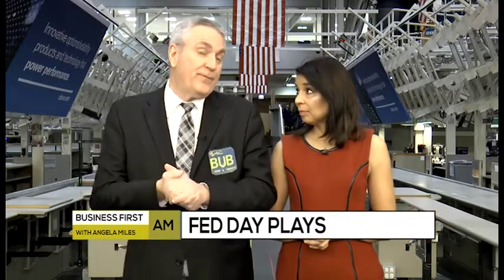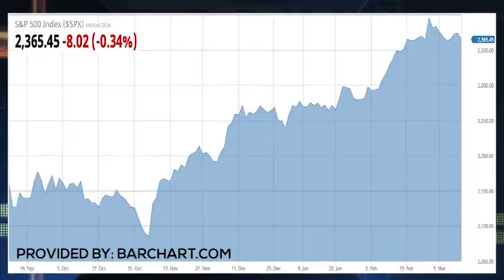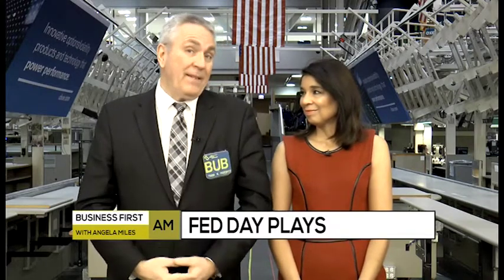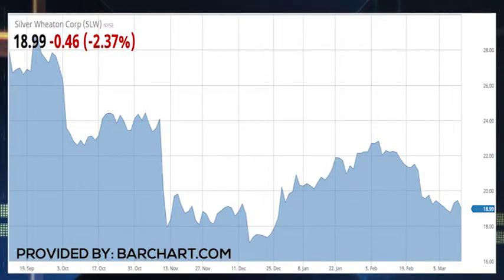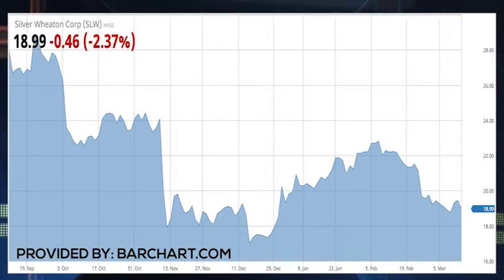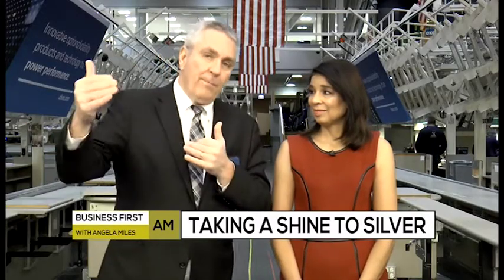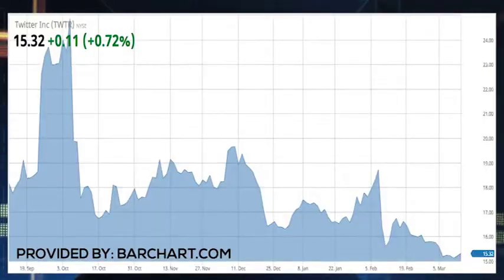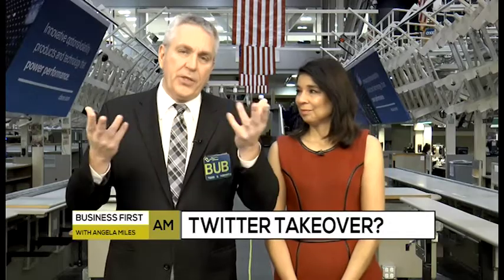STOCKING UP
Trader Todd "Bubba" Horwitz is taking a shine to Silver, find out why!